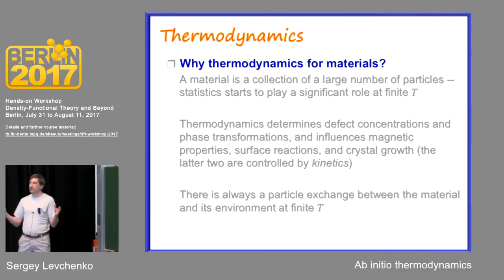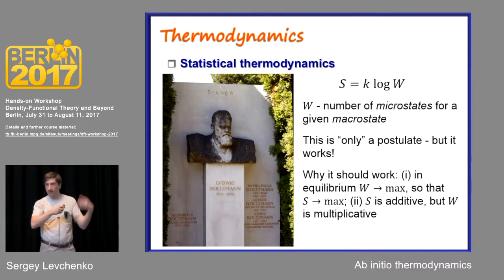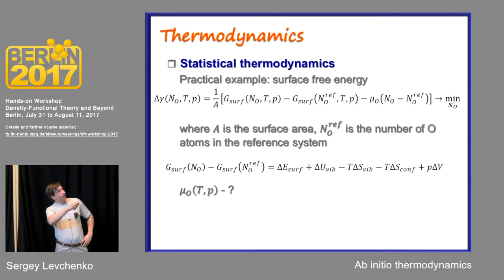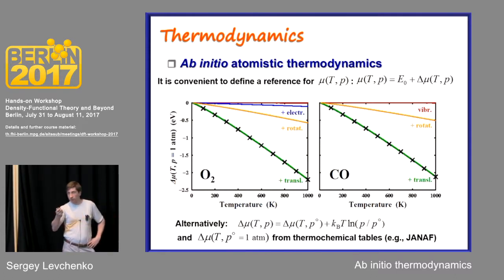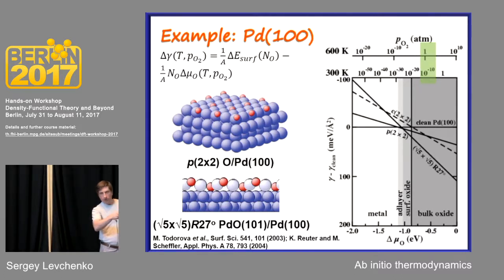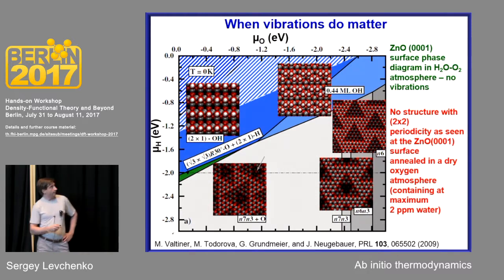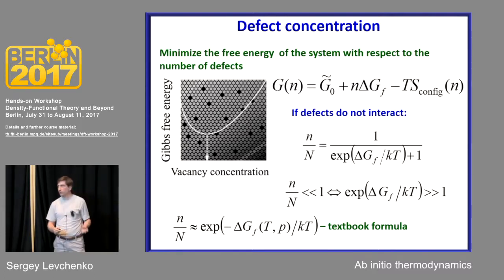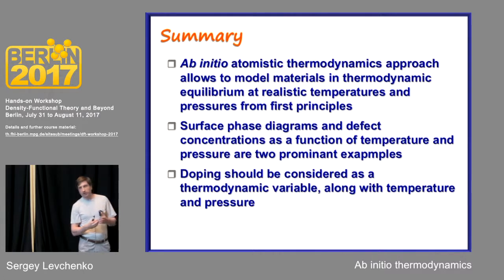L20, Sergey Levchenko, Ab initio thermodynamics